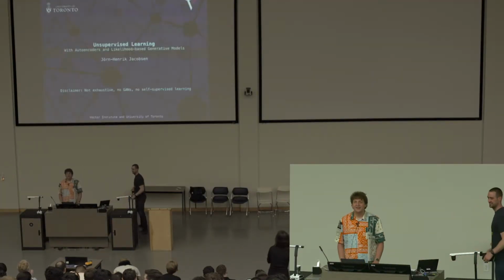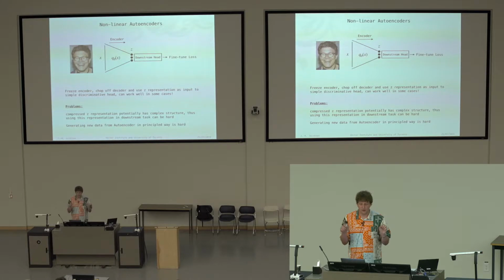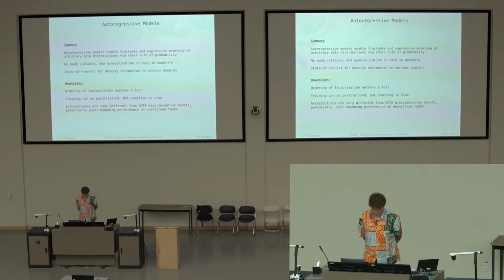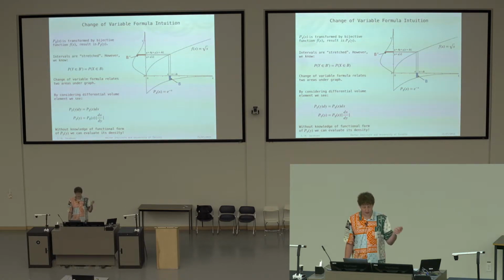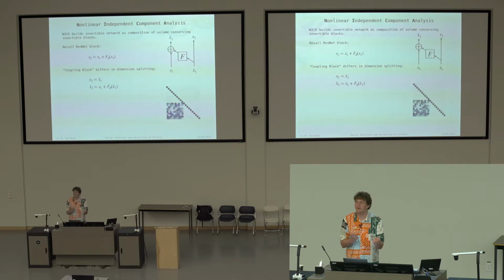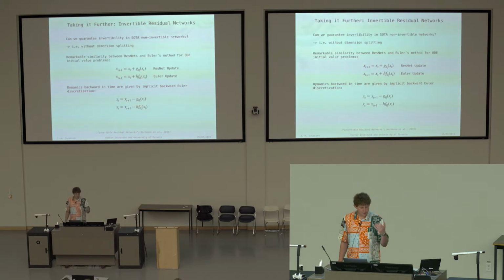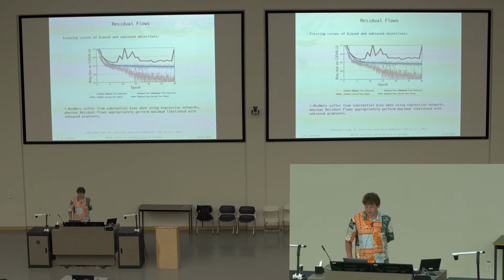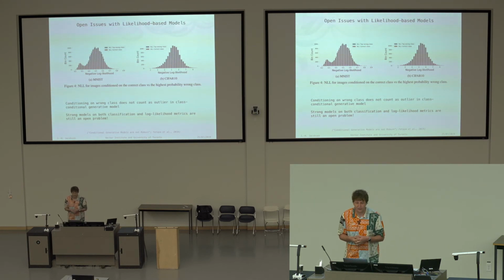DLRLSS 2019 - Autoencoders/Unsupervised: Jörn-Henrik Jacobsen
Jörn-Henrik Jacobsen speaks at DLRL Summer School with his lecture on Autoencoders/Unsupervised.